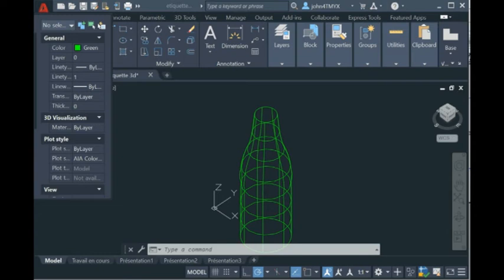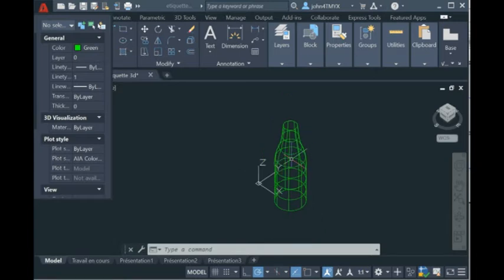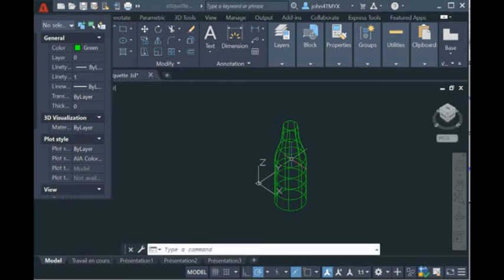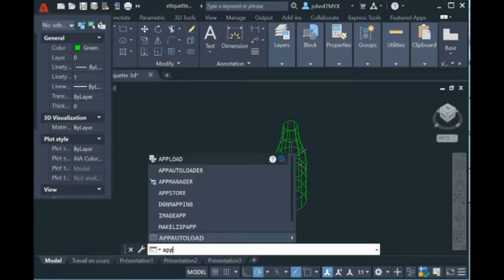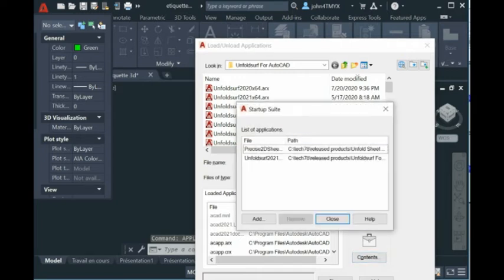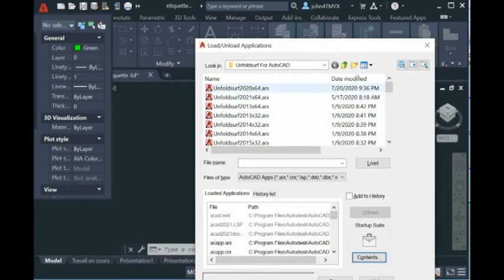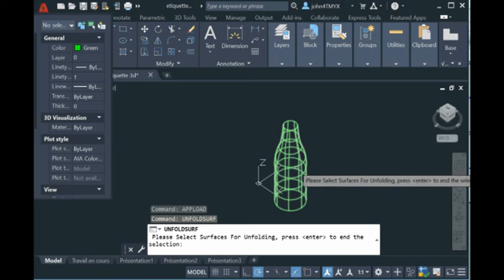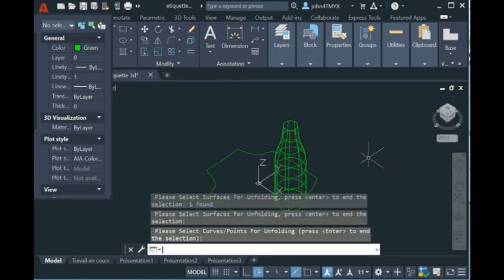Unfold Double Curvature Surface In AutoCAD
here is an example to unfold the double-curvature surface inside AutoCAD with SmartUnfold For AutoCAD.